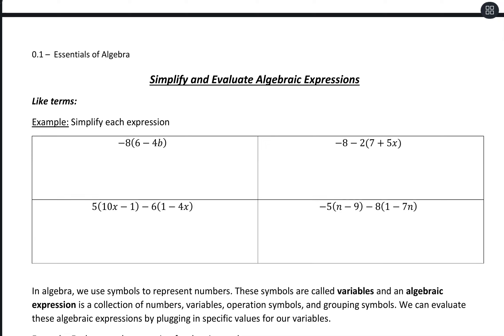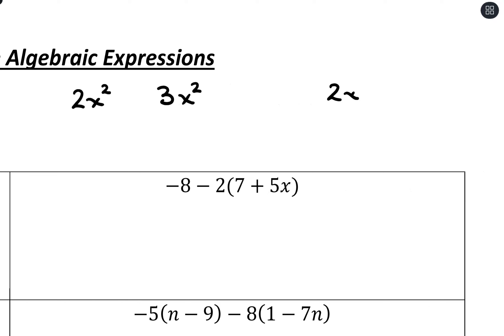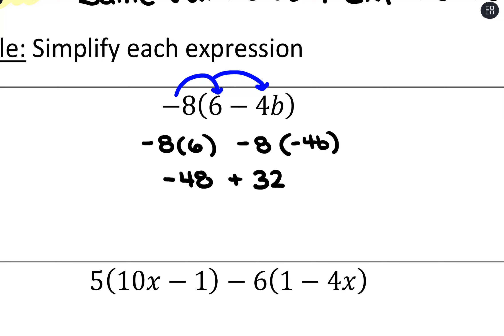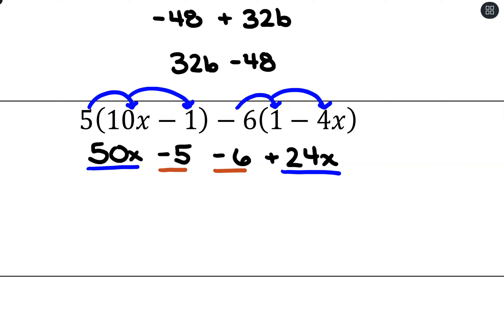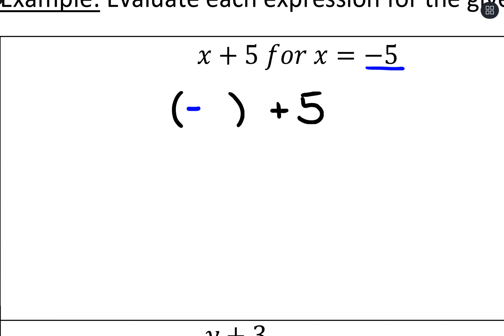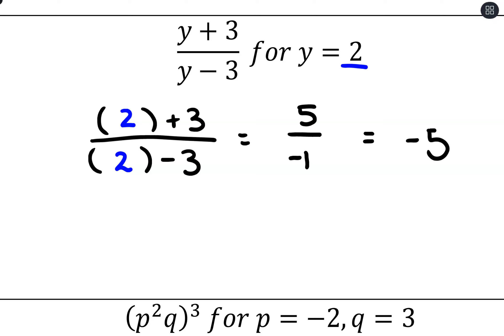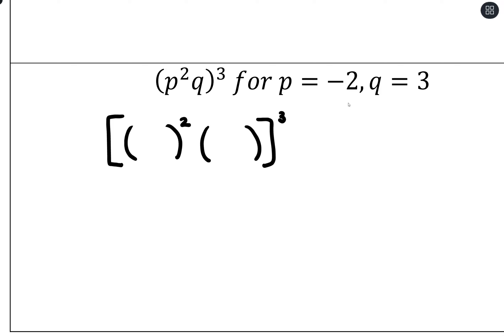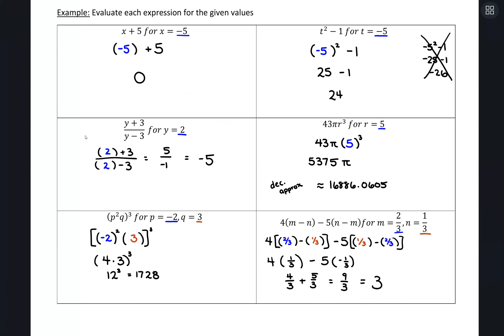Simplify & Evaluate Algebraic Expressions